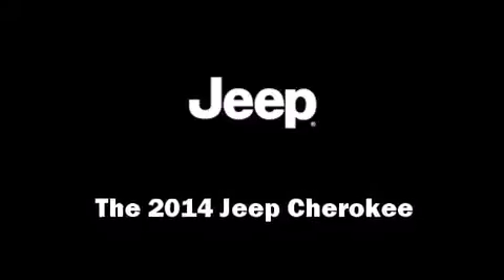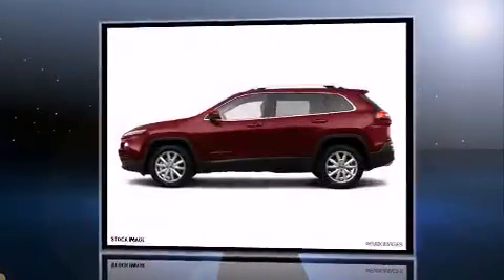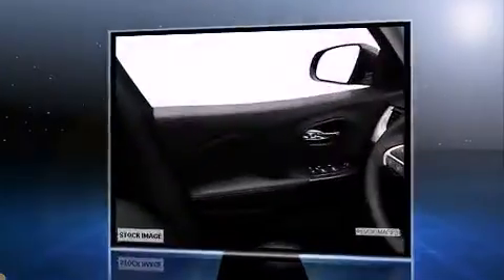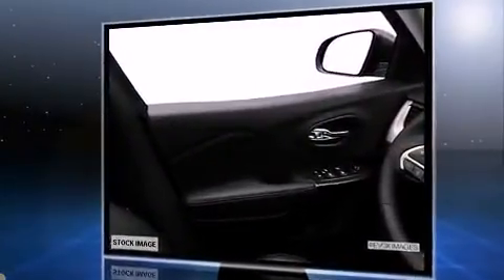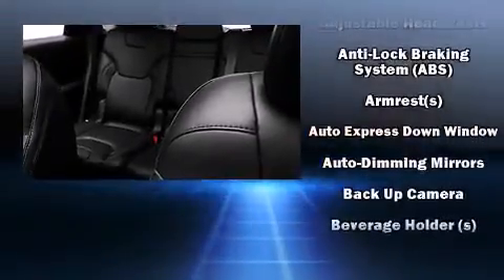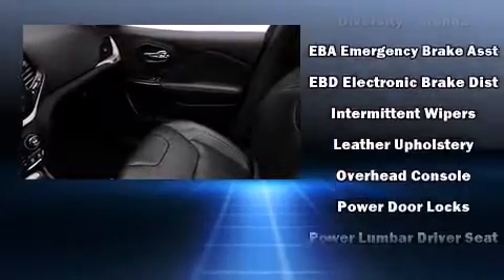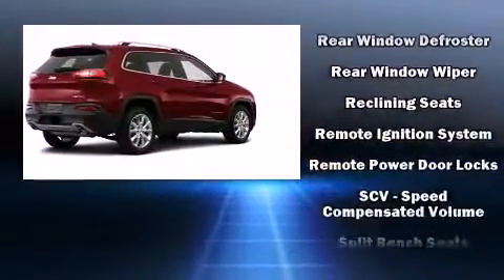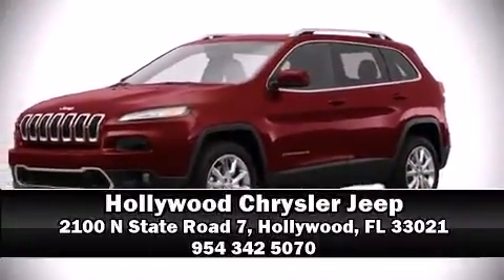2014 Jeep Cherokee Limi in Hollywood, FL 33021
2100 N State Road 7

The 2014 Jeep Cherokee. Smooth gearshifts are achieved thanks to the refined 6 cylinder engine, and for added security, dynamic Stability Control supplements the drivetrain. Jeep prioritized fit and finish as evidenced by: front and rear reading lights, a built-in garage door transmitter, heated seats, remote keyless entry, a roof rack, rear wipers, and much more. Features such as automatic climate control and leather upholstery prove that economical transportation does not need to be sparsely equipped. Jeep also prioritized safety and security with features such as: head curtain airbags, front and rear SIDE impact airbags, traction control, brake assist, anti-whiplash front head restraints, a panic alarm, an emergency communication system, and 4 wheel disc brakes with ABS. Our experienced sales staff is eager to share its knowledge and enthusiasm with you. They'll work with you to find the right vehicle at a price you can afford. We are here to help you.